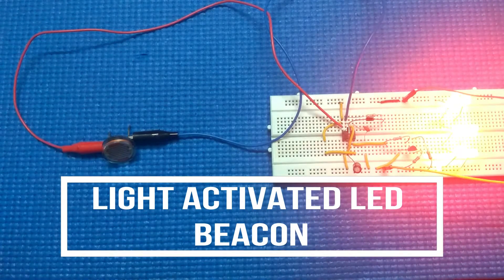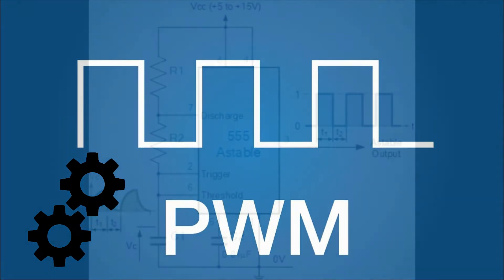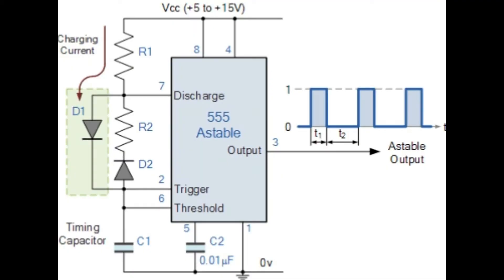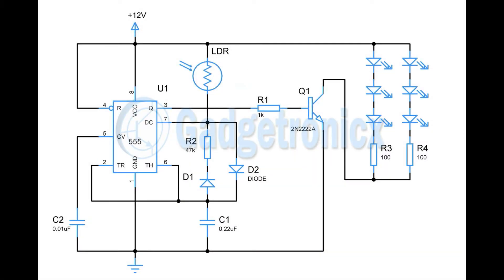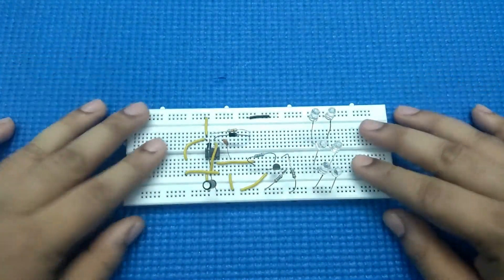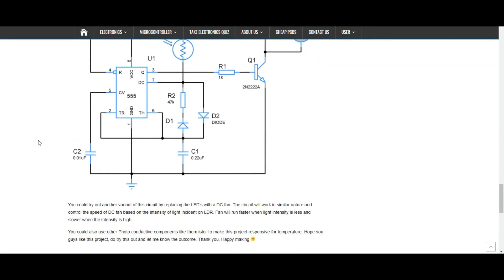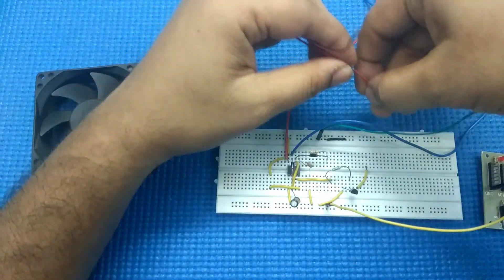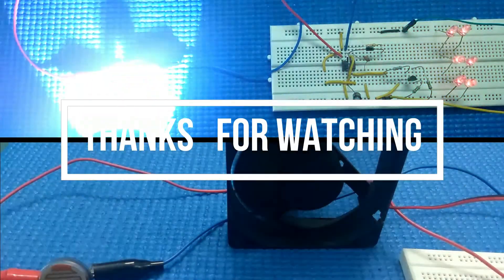Light sensitive DC fan and LED lights using 555 timer PWM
This video explains about building a light controlled / activated LED beacon and DC fan. It uses the concept of PWM where the width of pulse varies based on the intensity of incident light at the LDR. NE555 timer IC produces the PWM wave and controls the LED beacon or DC fan based on the LDR input.  This video also comes with brief explanation about the circuits used in this project.

If you are from US, consider buying the components from below links, this in a way will support us in making this video:

- 555 timer
- DC fan 12v